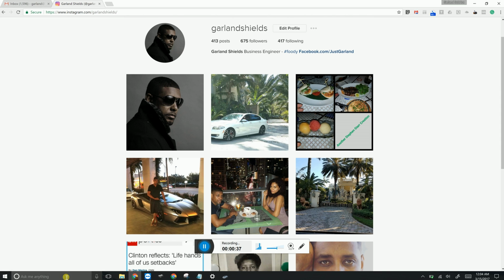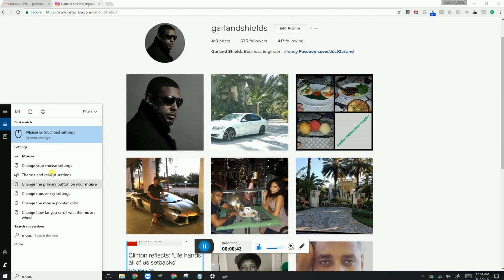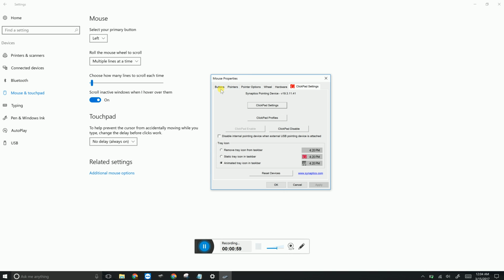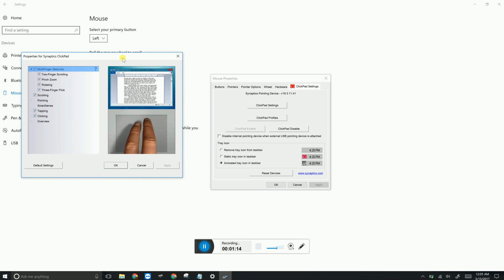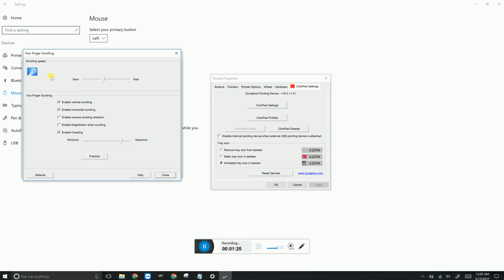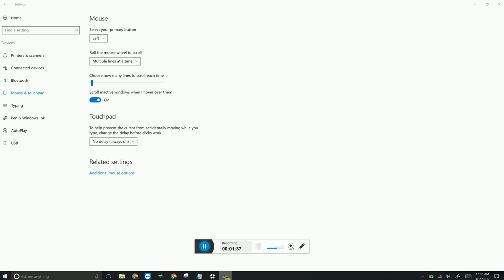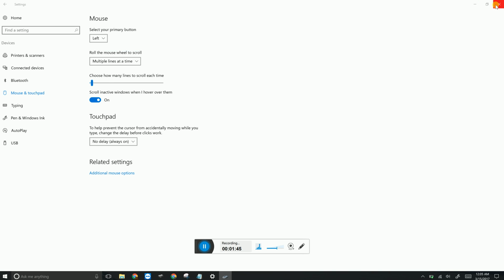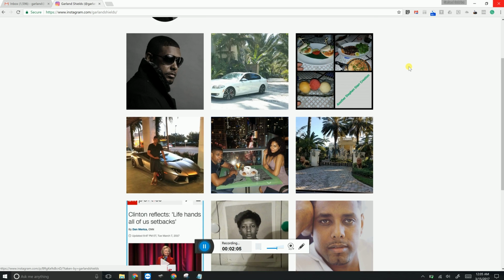Reverse Scroll Window Touchpad, Mouse and Trackpad Settings Windows 10 - FIXED - RESOLVED - WORKS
In this video you will learn how to quickly resolve that annoying opposite scroll on your track pad.